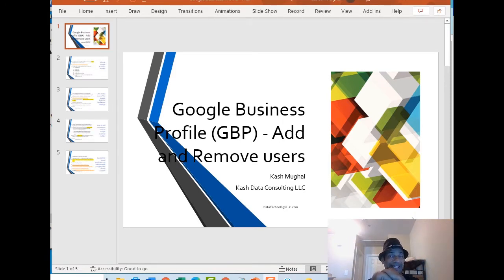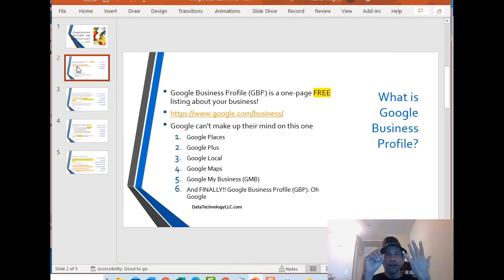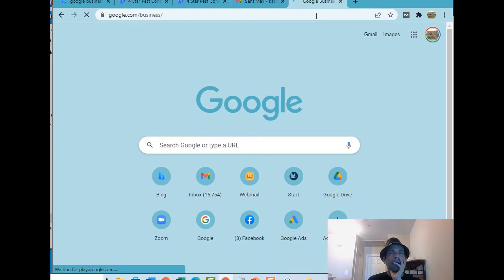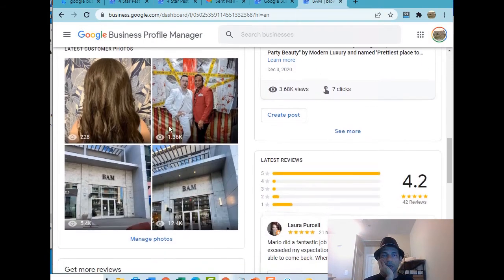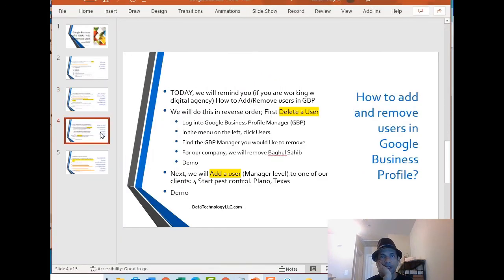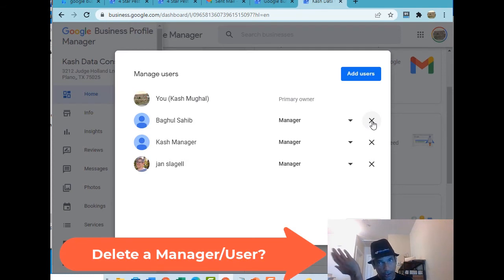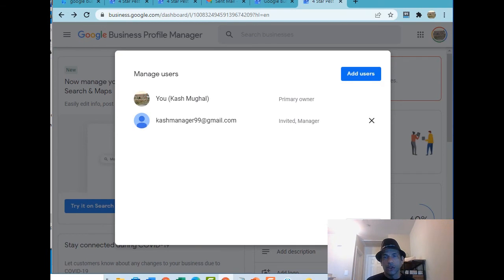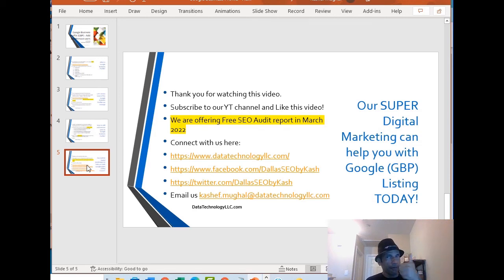Google Business Profile (GBP) - Add and Remove Users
In this video we cover Google Business Profile (GBP) - Add and Remove users.

Google Business Profile (GBP) is a one-page FREE listing about your business!

Google can't make up their mind on this one. So far it has called it:
• Google Places
• Google Plus
• Google Local
• Google Maps
• Google My Business (GMB)
• And FINALLY!! Google Business Profile (GBP). Oh Google

Lets review GBP

Our company provides SEO to businesses. As part of the deal, we manage GBP aka Google listings besides 1 million+ other SEO tasks. Of course, as you know: All good things come to an end!
Projects come and go…
But sometimes our wonderful former clients forget to terminate our access. Love it! So…

In this Demo, we show these two clients
BAM Beauty Bar – Uptown Dallas, Texas

TODAY, we will remind you (if you are working with a digital agency)
How to Add/Remove users in GBP. We will do this in reverse order; first Delete a User

Delete a Manager in Google Business Profile
- Log into Google Business Profile Manager (GBP)
- In the menu on the left, click Users.
- Find the GBP Manager you would like to remove

Add a New Manager in Google Business Profile
Next, we will Add a user (Manager level) to one of our clients:
- Select Role, usually 'Manager', unless you are absolutely sure they will be 'Owner'
- Click 'Invite'
- New user will need to open the invite email and follow the prompts. Once done, the new user should now be added to GBP.

We are offering Free SEO Audit report in March 2022

Kash Data Consulting LLC is a Search Marketing firm specializing in providing Search Engine Optimization and Exceptional SEO site services in Dallas, TX. In addition, we provide IT consulting services for small to medium sized companies in DFW Metroplex area. Our SEO experts have significant years of practical experience in Dallas Search Engine Optimization implementations.Here are some of the highlights that give Kash Data Consulting LLC an edge over existing Dallas SEO Service providers: